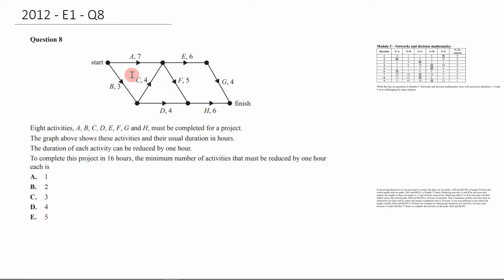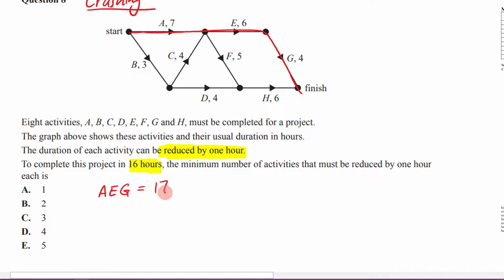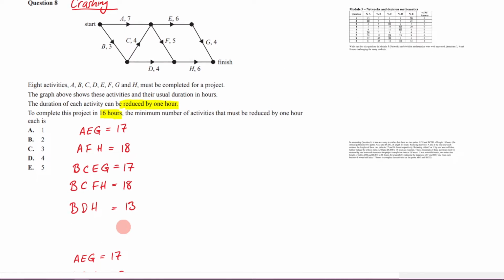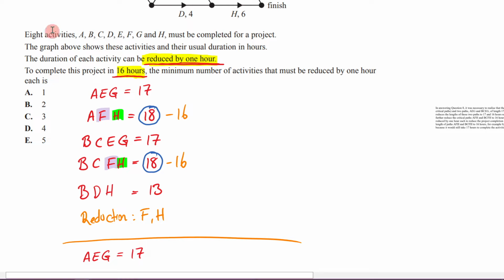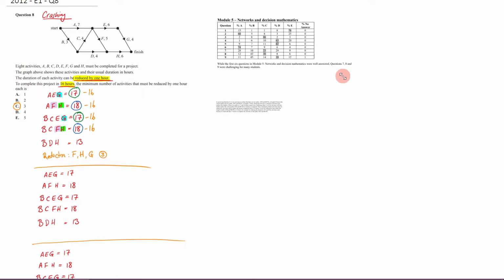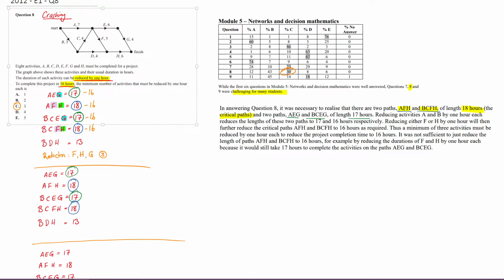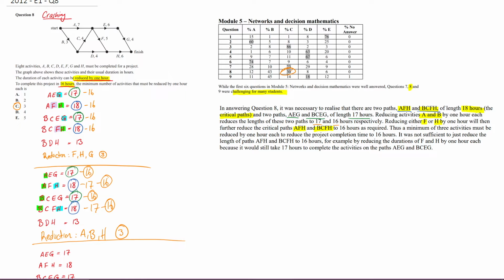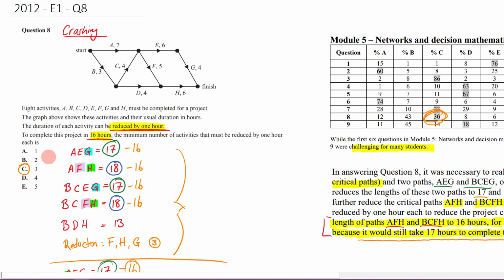Networks - Crashing - VCAA - 2012 - Exam 1 - Question 8